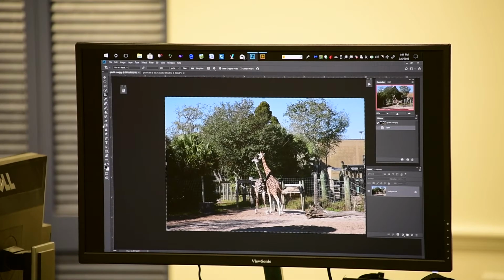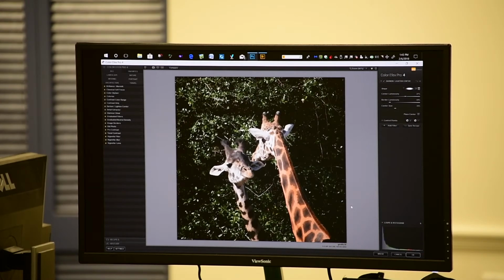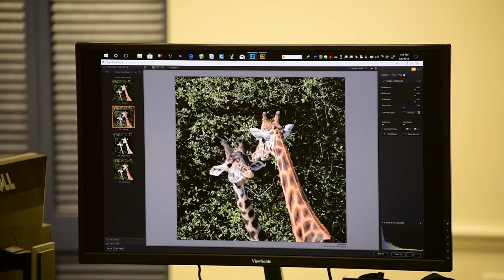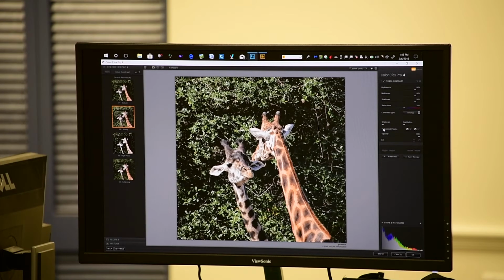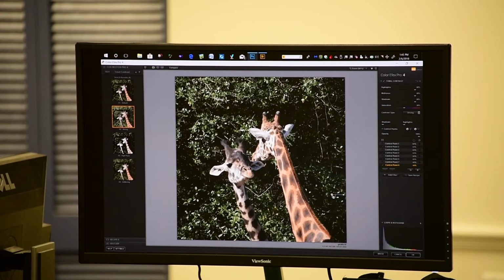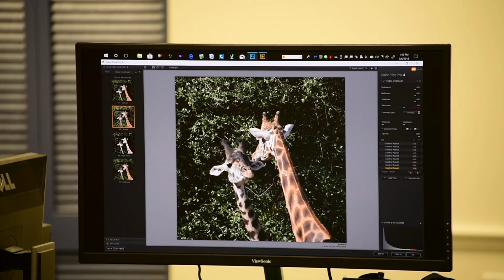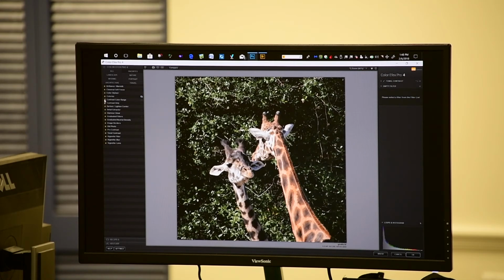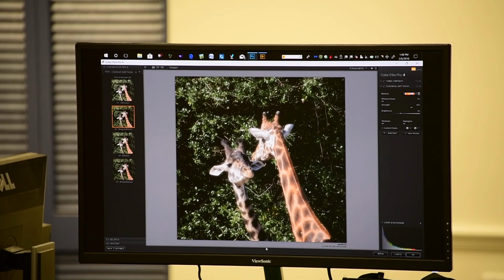Chasco Camera Club Training Video PT 2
This is part 2 of the Background training video series.